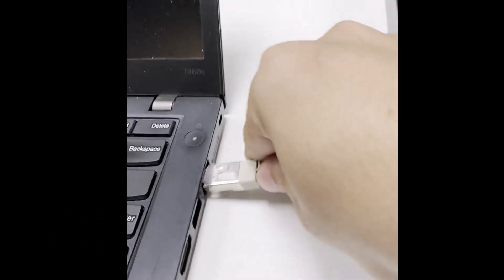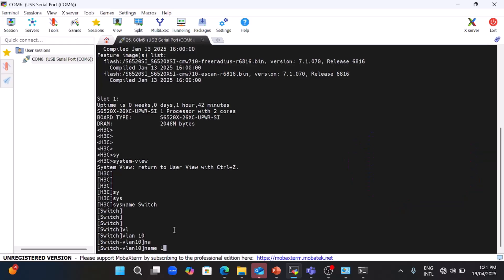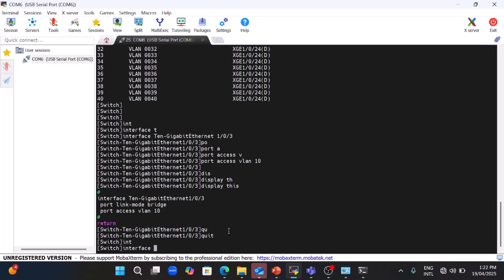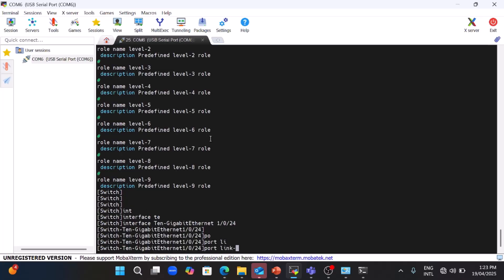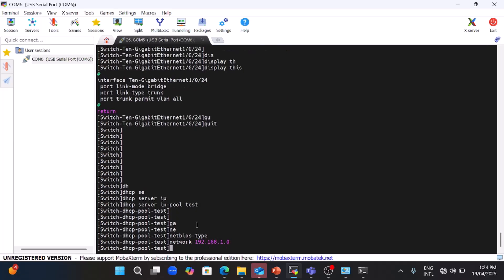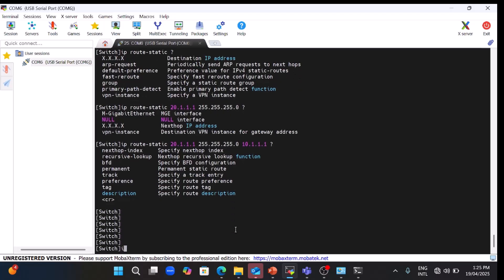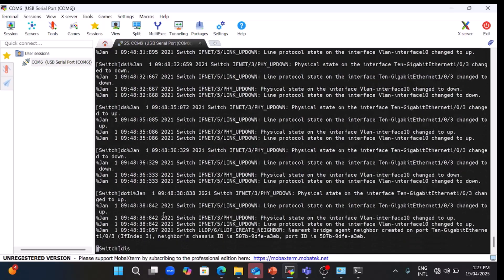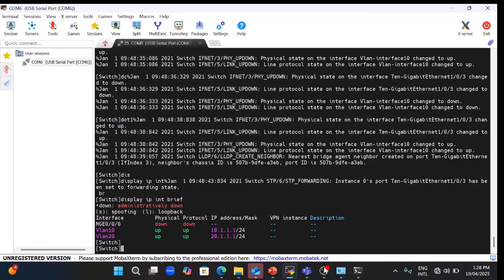H3C Switch Basic Configuration | VLAN | DHCP Server | Static Routing | Inter VLAN Communication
In this video, I have explained the basic configurations of an H3C switch, including:

✅Setting the hostname
✅Creating VLANs
✅Assigning IP addresses to VLAN interfaces
✅Enabling Inter-VLAN communication
✅Configuring the DHCP Server
✅Adding DNS IP in the DHCP server
✅Excluding forbidden/reserved IP addresses from the DHCP subnet

This tutorial will help you understand the step-by-step process of setting up an H3C switch for network environments.